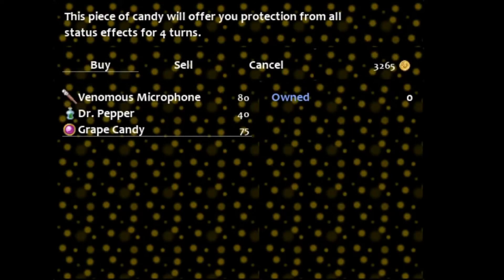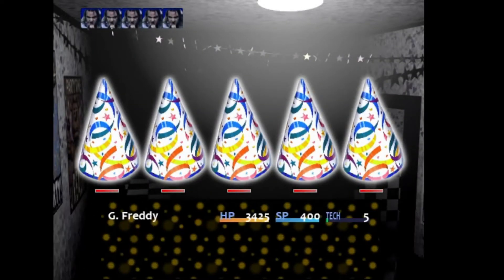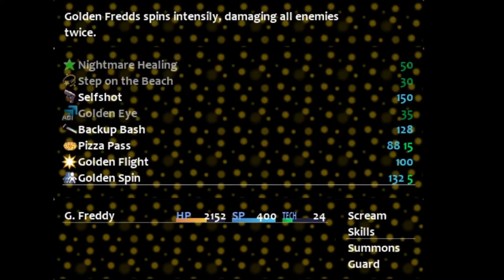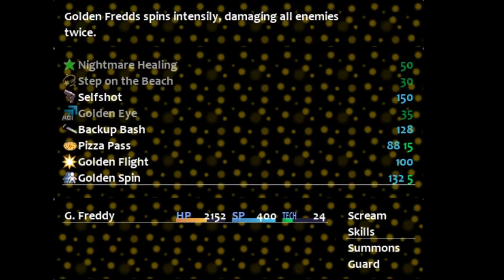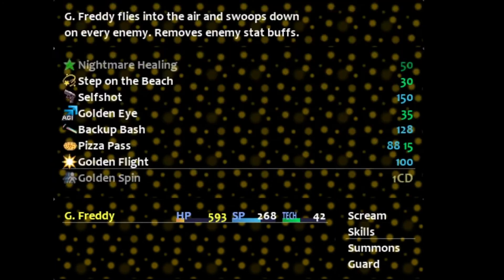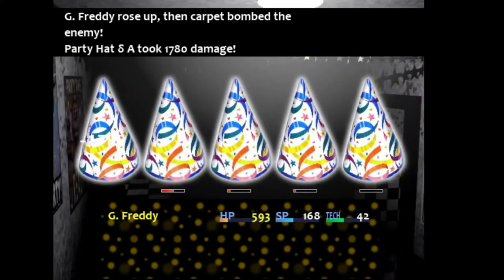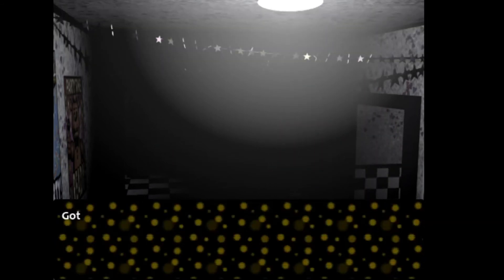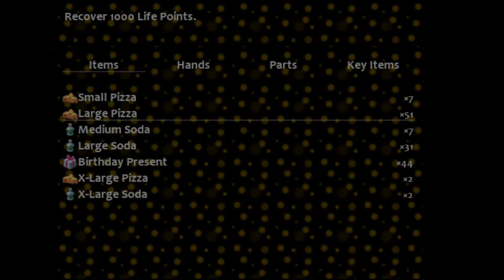How to make a Five Nights at F***boy's Fangame | Part 0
In this tutorial series I will be showing you how to make your very own Five Nights at F***boy's(FNaFb) fangame.